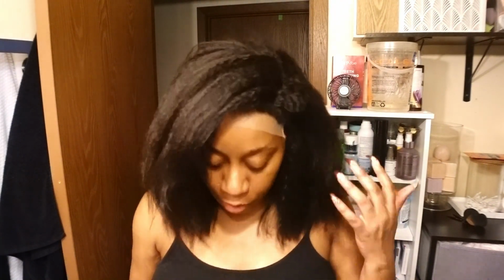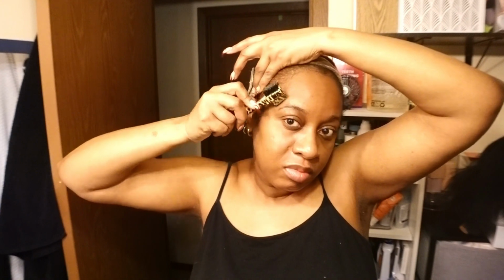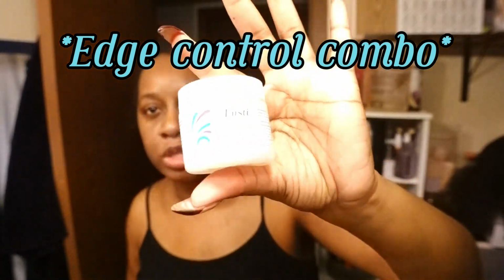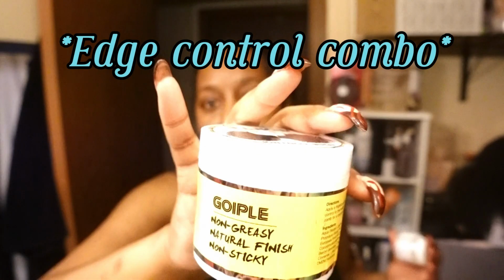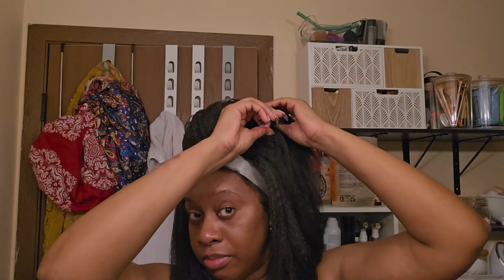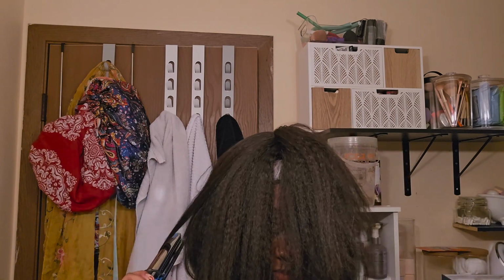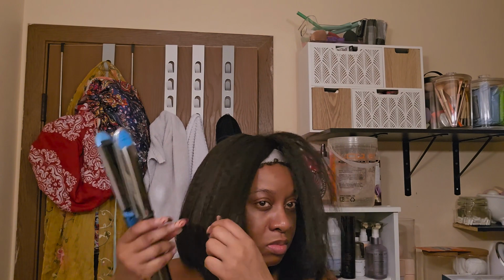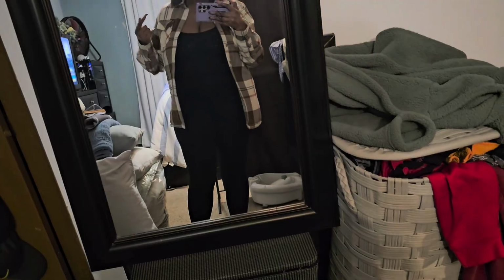Glueless Wig Install | Natural Kinky Side Part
Hey yall, Happy Friday. Let's install the 2nd wig I got back in July/Aug. If you have any suggestions, please drop it in the comment.